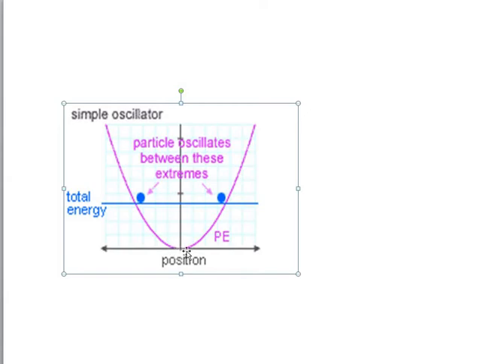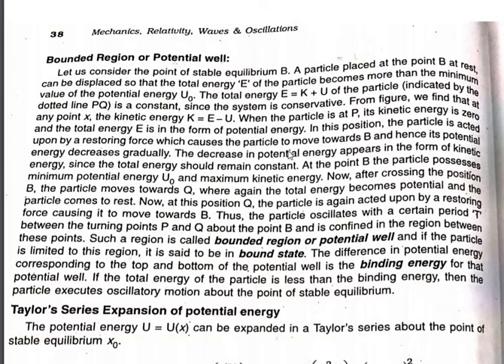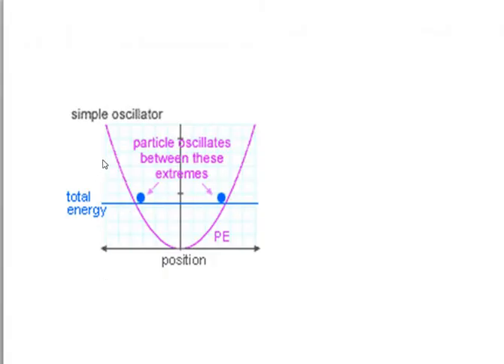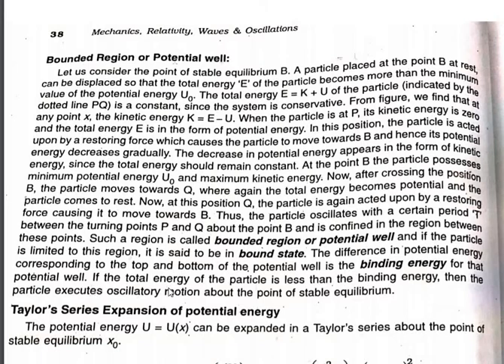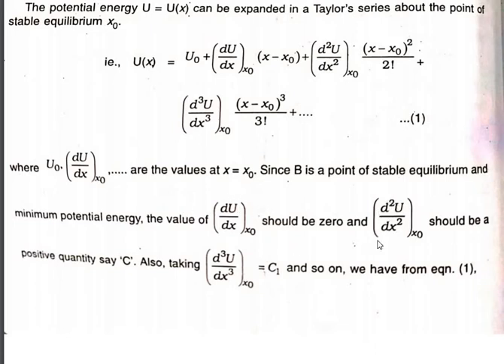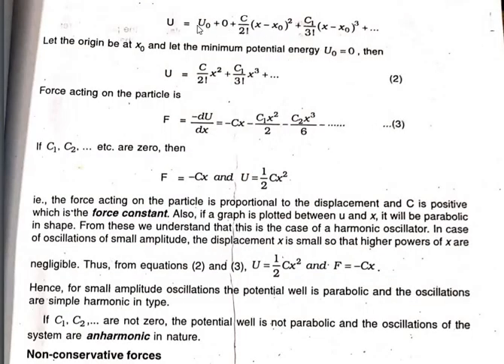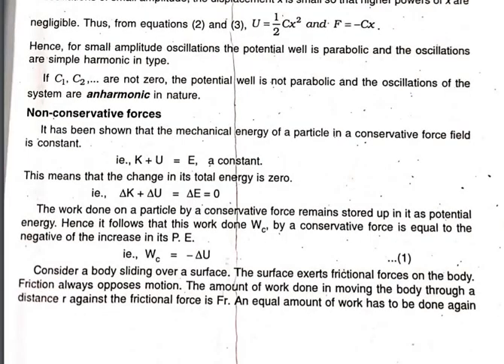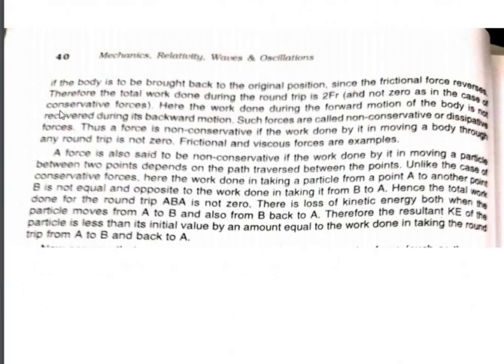potential well and Taylor expansion mech-8